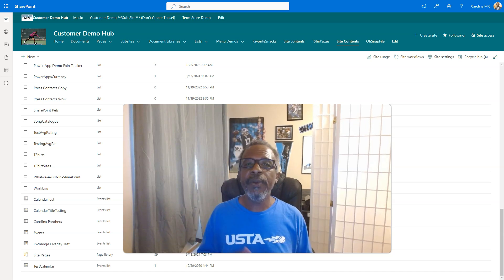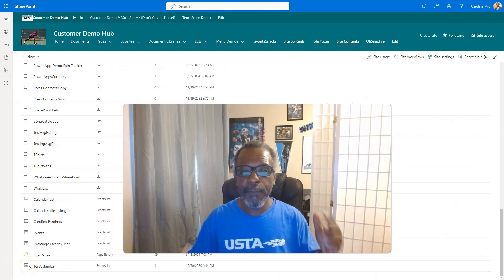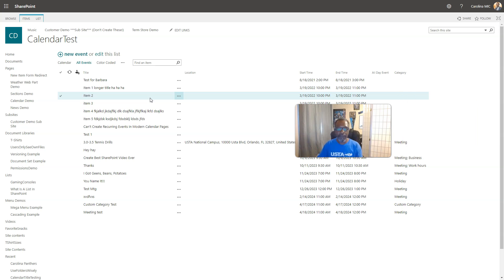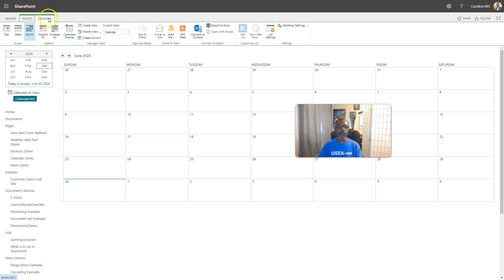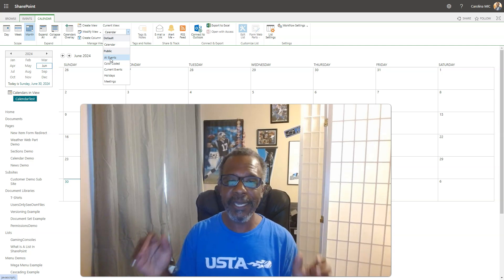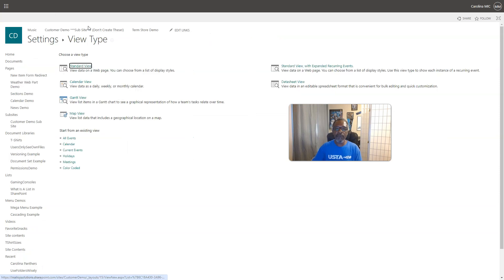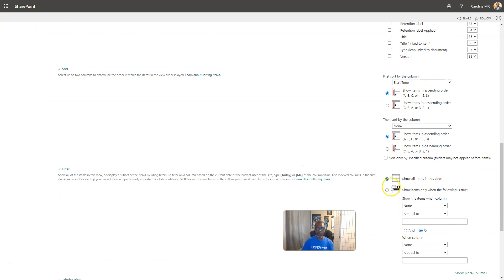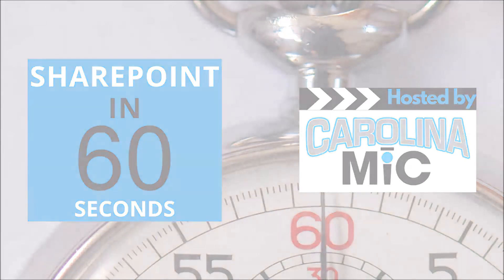SharePoint: How To See All Calendar Events In A List View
Watch to see how easy it is to get a list view of all events from a SharePoint calendar!

00:00 - Intro
00:32 - Quick run down
01:03 - More detailed explanation